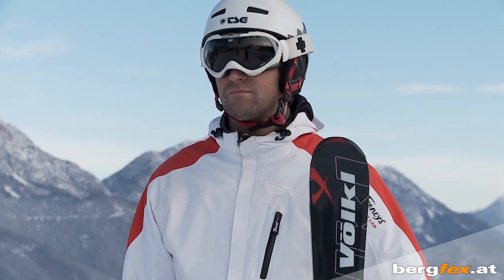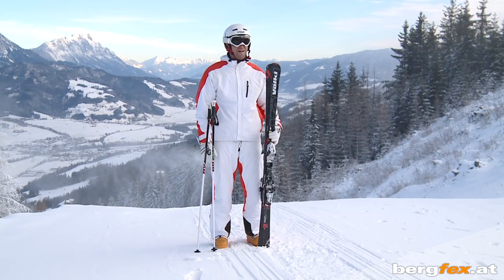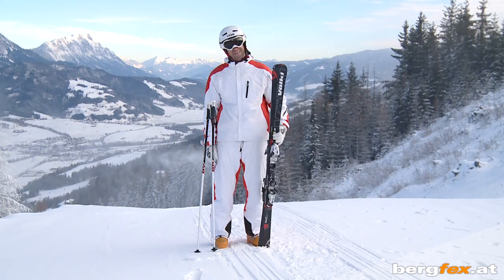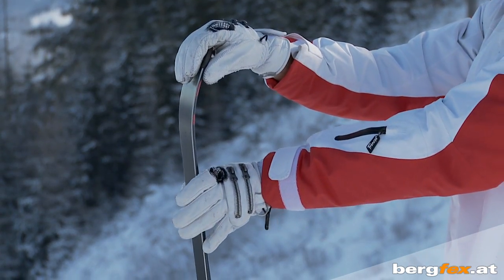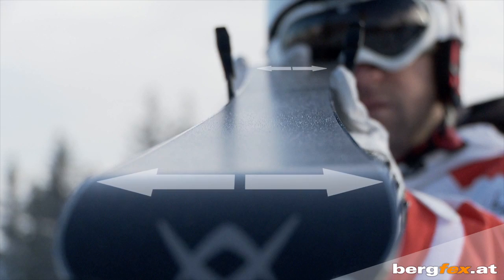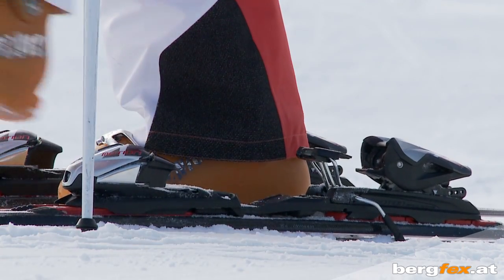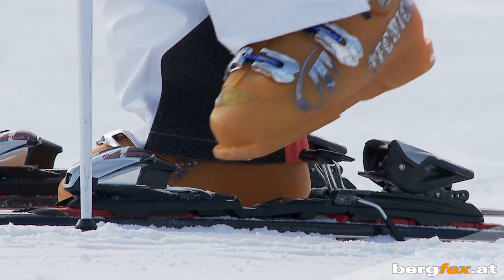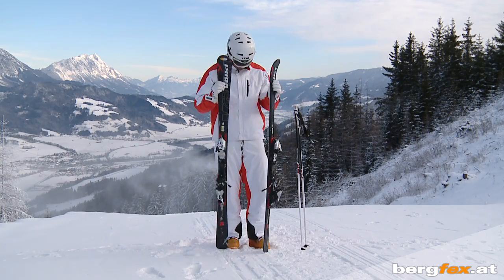Learning to ski: Basics 1 | Equipment | English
Learn what is the right gear for beginners